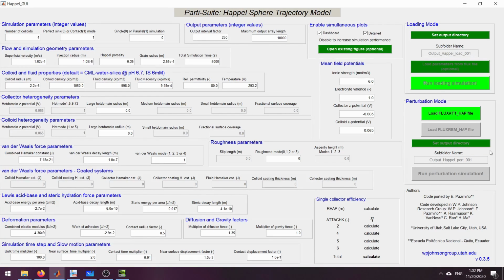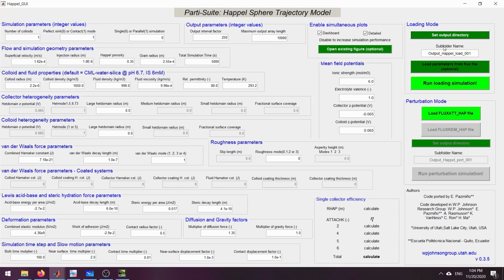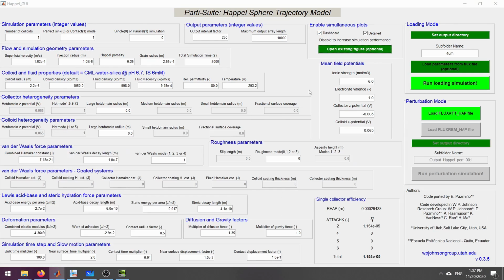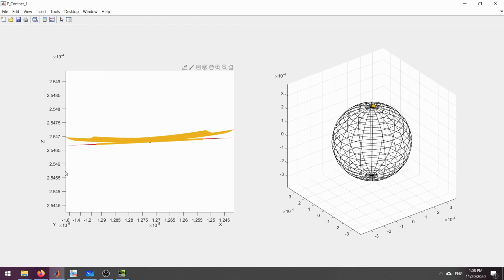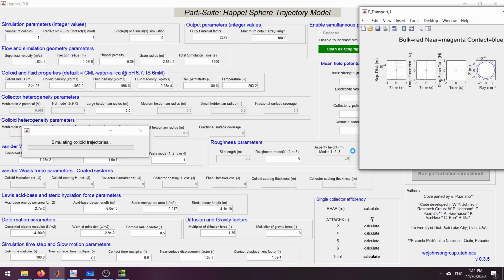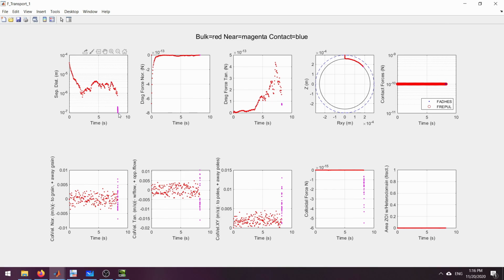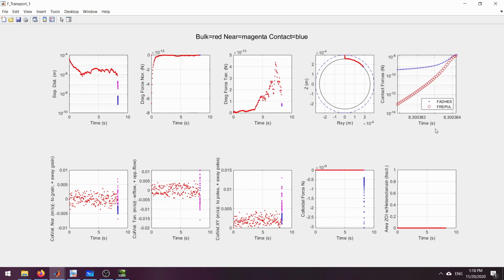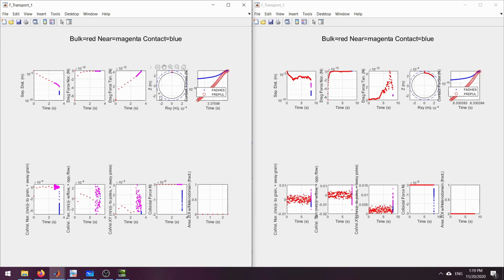Video Traj Hap Favorable